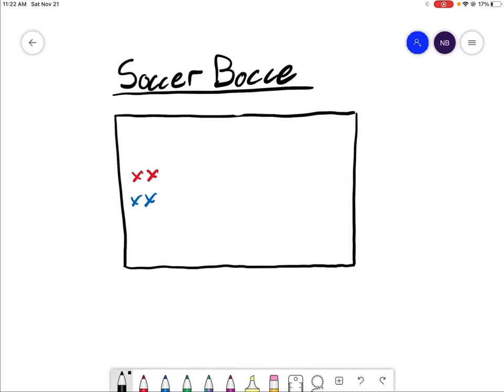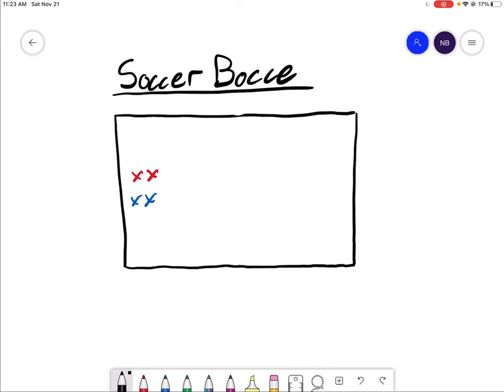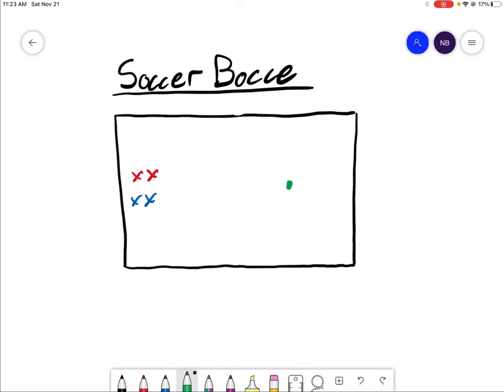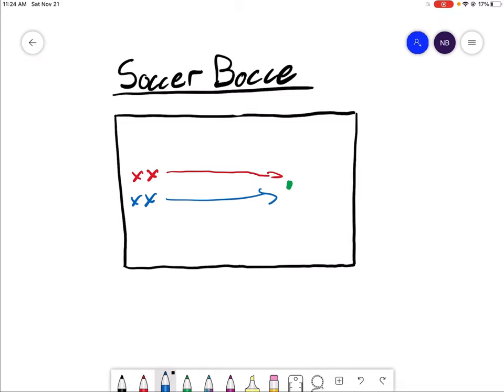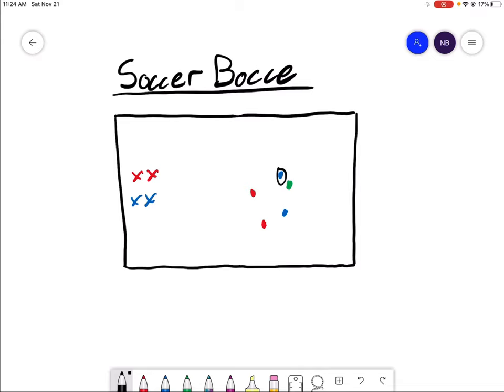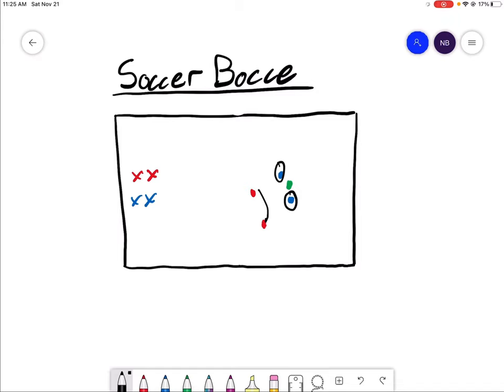Soccer Bocce (PE Soccer Game)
Hey friends,

Soccer PE game focused on passing.